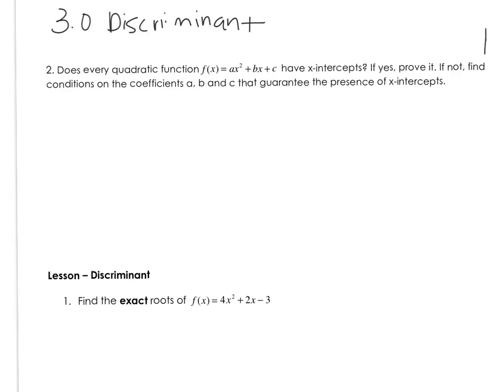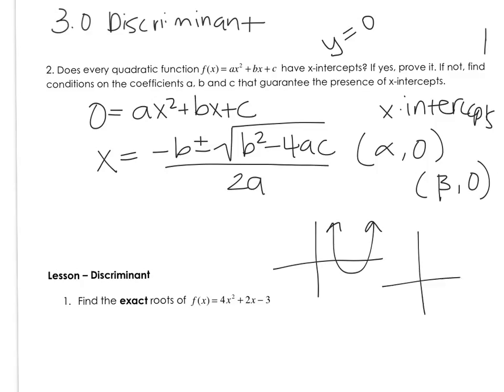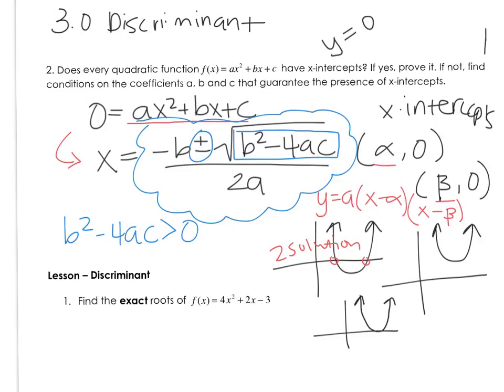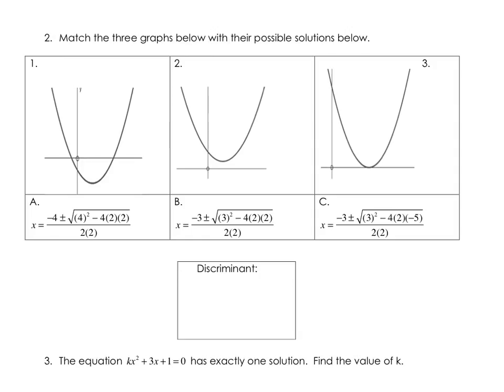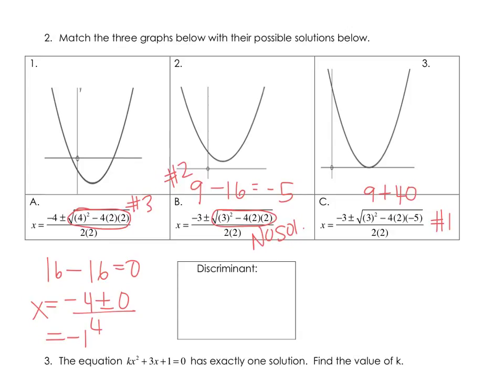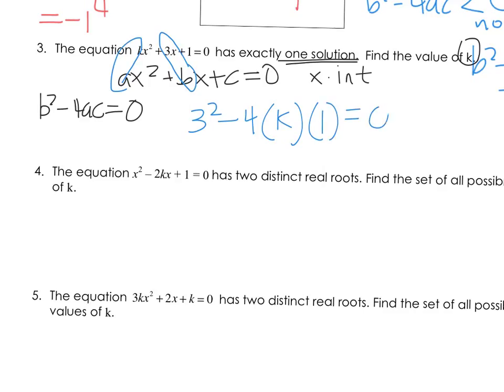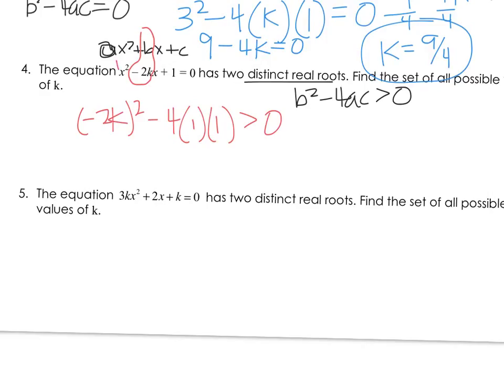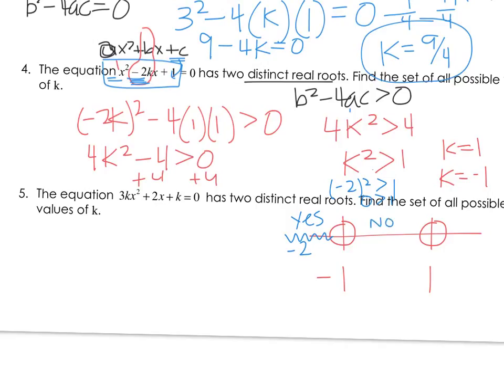Discriminant Part 2